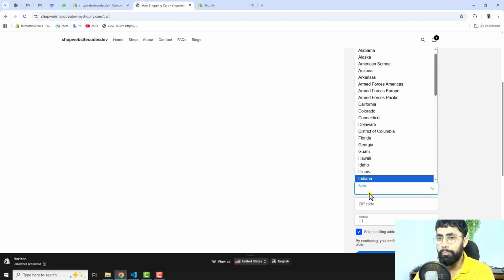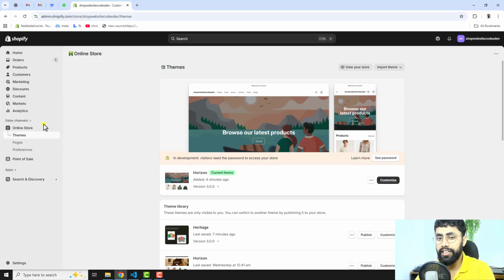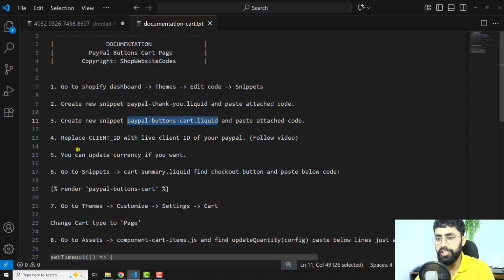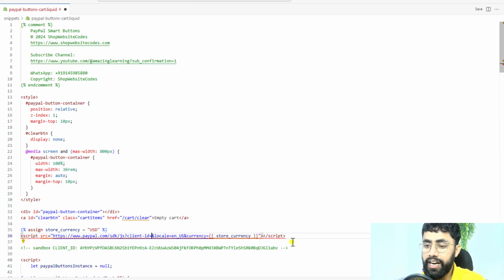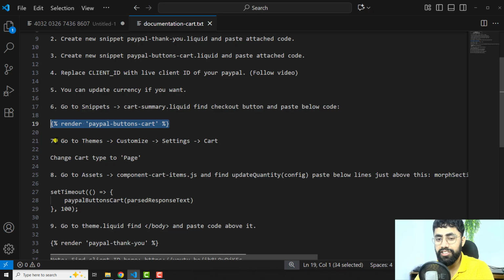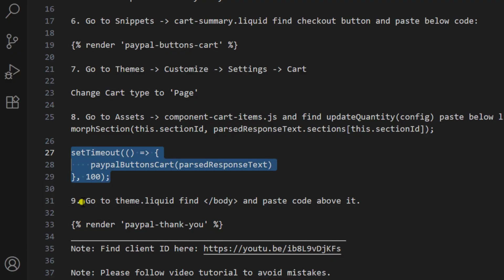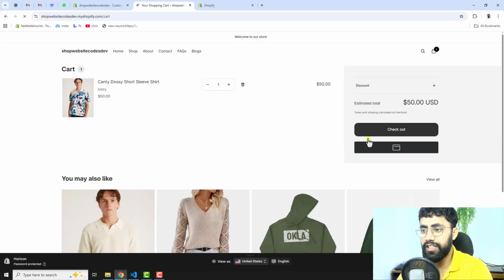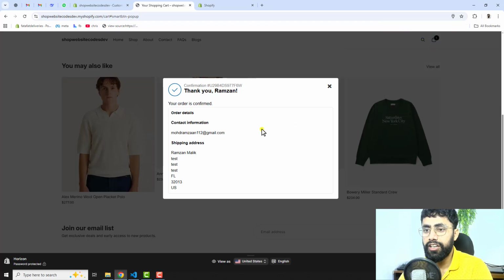How to Add PayPal, Credit & Debit Card Buttons in Shopify (Horizon Theme)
Learn how to add PayPal, credit, and debit card buttons to your Shopify Horizon theme product pages or checkout section in just a few minutes!

In this tutorial, I’ll guide you step-by-step through:
Adding Express Checkout buttons directly under the “Add to Cart” button
Customizing button layout and visibility for your Horizon theme

This video is perfect for Shopify store owners who want to make their checkout faster and improve conversion rates.

👋Skype: mohdramzaan112